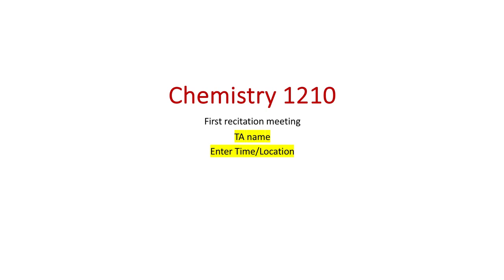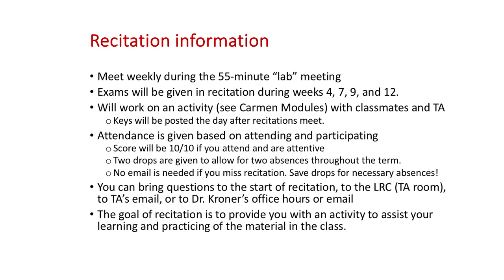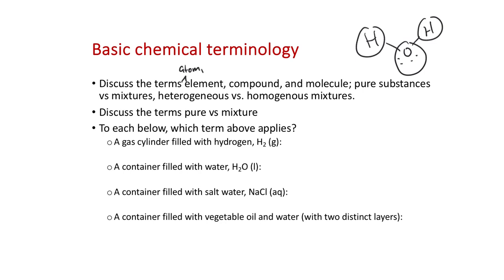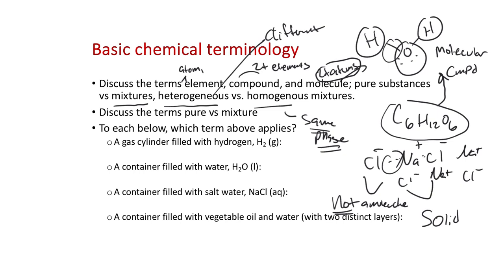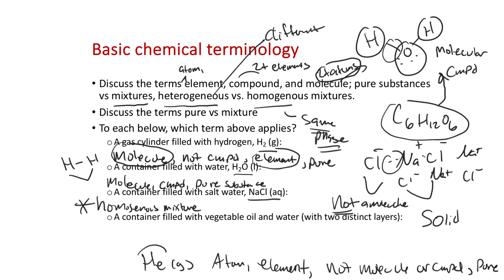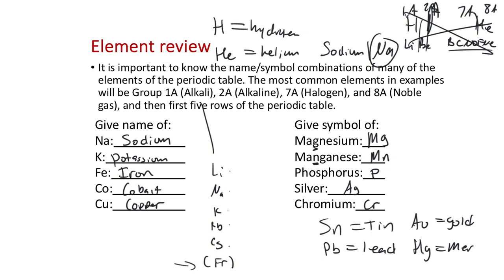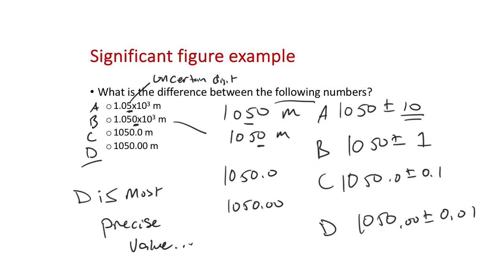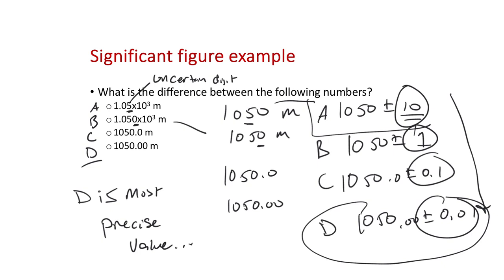Activity 1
00:00 Slide 1
00:56 Slide 2
05:30 Slide 3
06:18 Slide 4
07:55 Slide 5
18:23 Slide 6
22:27 Slide 7
26:57 Slide 8
30:52 Slide 9
34:54 Slide 10